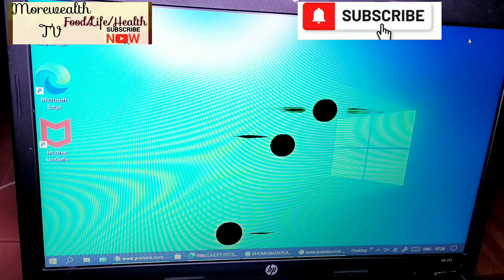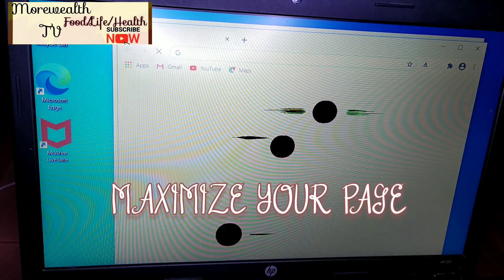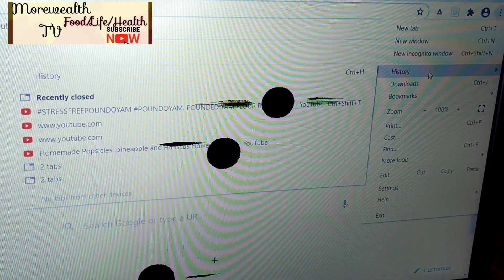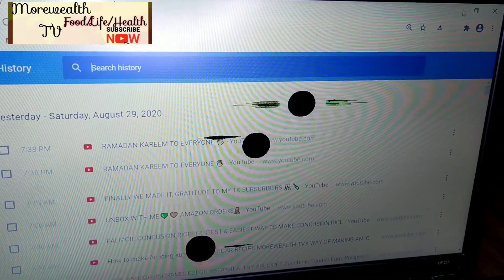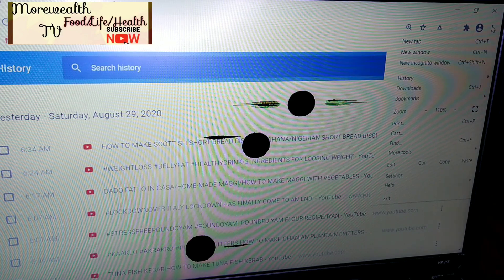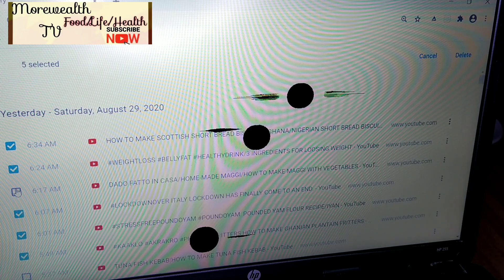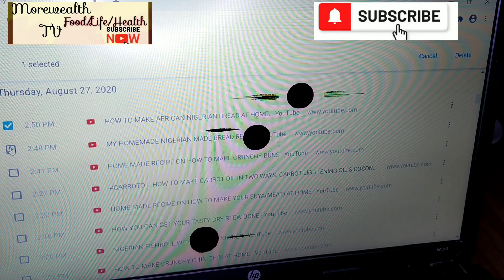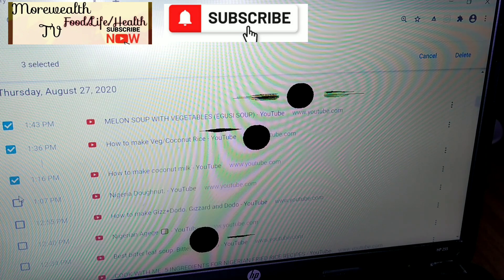CLEAR HISTORY ON BROWSER/How to clear watch history on COMPUTER & BROWSERS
clear history on your visited website on your browser/computer

hi everyone, I hope you are all having a great day?

If you are coming across this channel for the very first time, you are welcome to This awesome building. please DO NOT FORGET TO SUBSCRIBE & HIT THE BELL TO ALL NOTIFICATION.

*In today's tutorial, I'll love to share with you all how I ALWAYS CLEAR MY WEBSITE BROWSER ON MY COMPUTER.

*THIS IS THE BEST & EASIEST WAY TO CLEAR ALL YOUR VISITED WEBSITE ON YOUR COMPUTER TO MAKE YOUR WORK. EEY FAST, EITHER RUNNING A PLAYLIST & ALL.